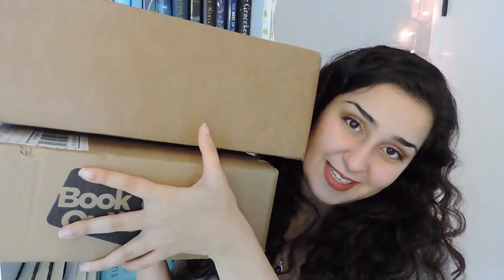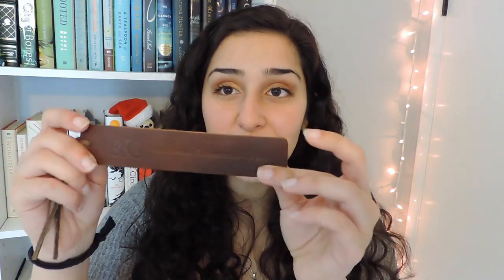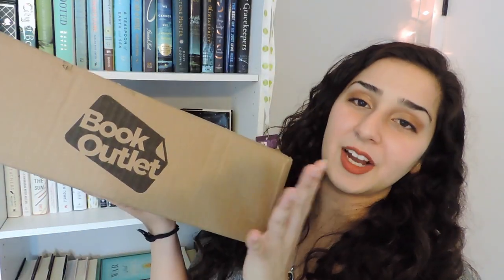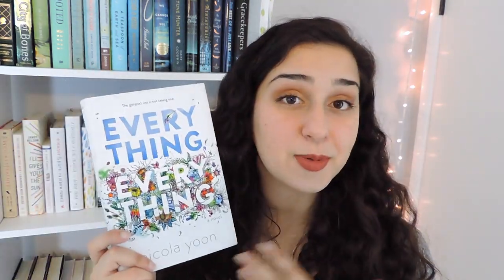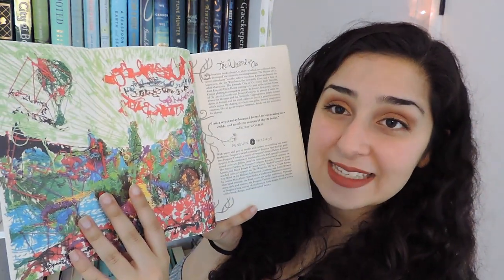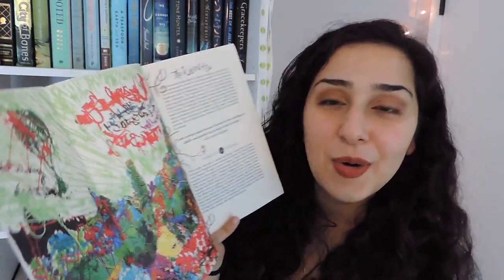Black Friday Book Haul + Unboxing!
Grab a snack and settle in, 'cause this is a long one!

*This video is sponsored in part by Book Outlet and I received some of the products in this video for in exchange for review. However, all opinions are my own.*